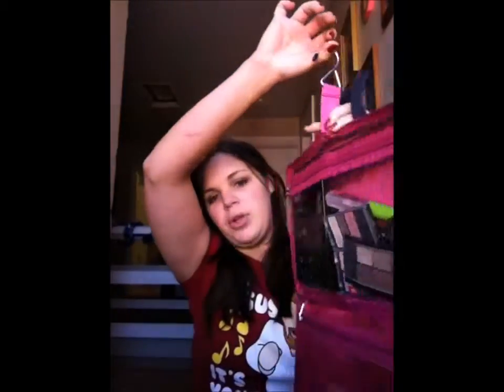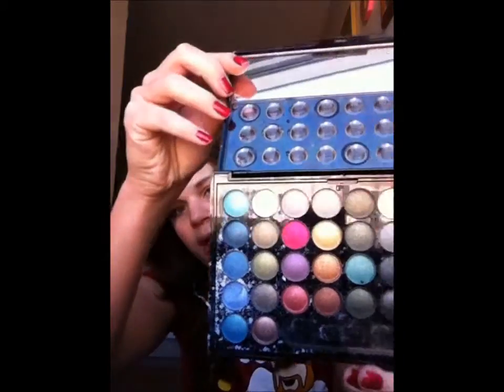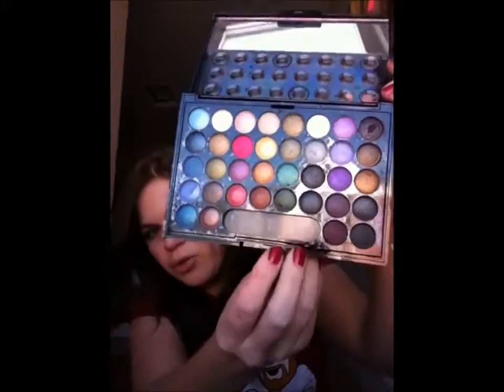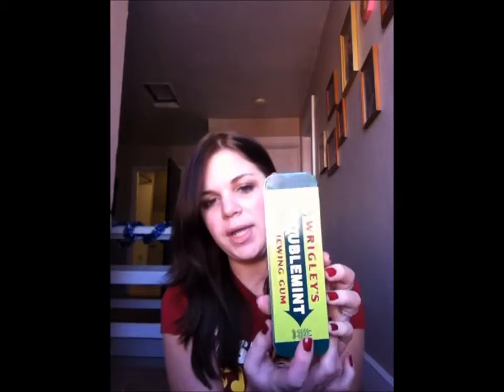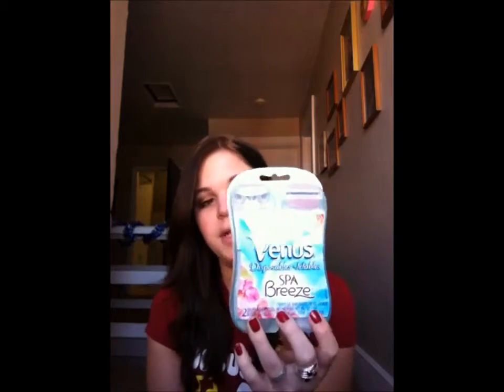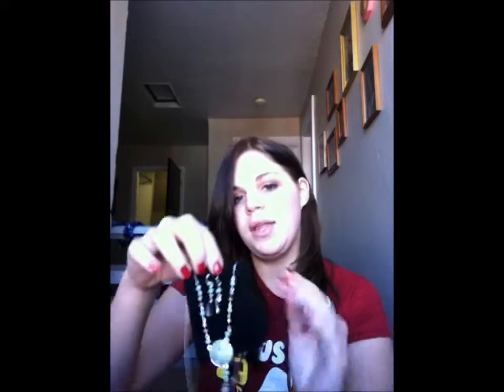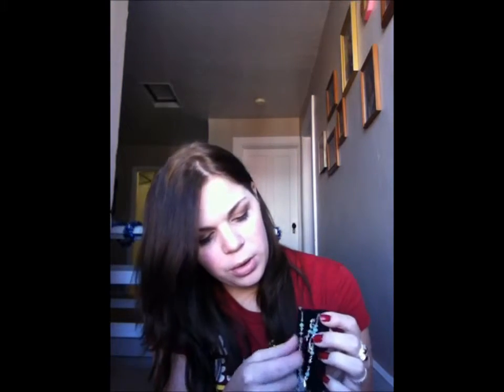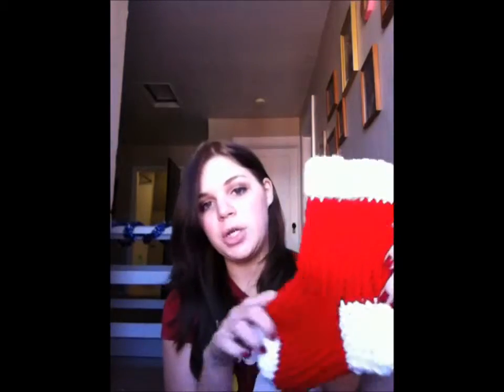Christmas Haul! December 2011